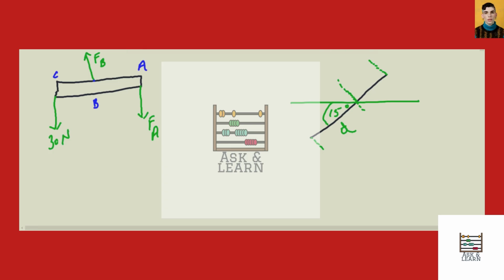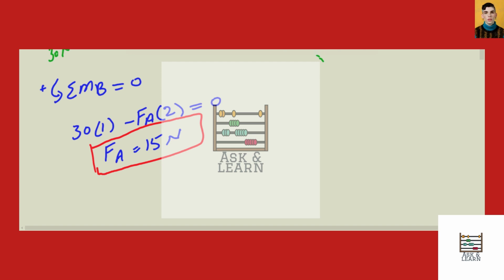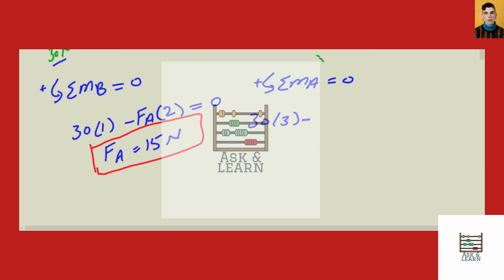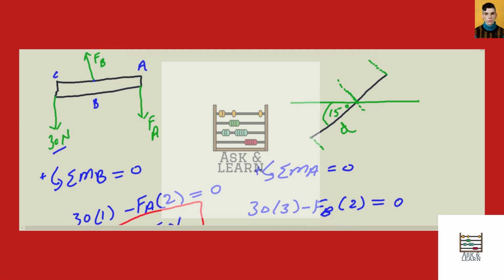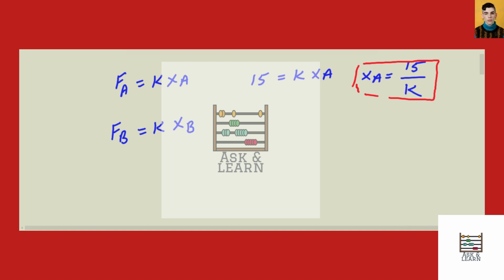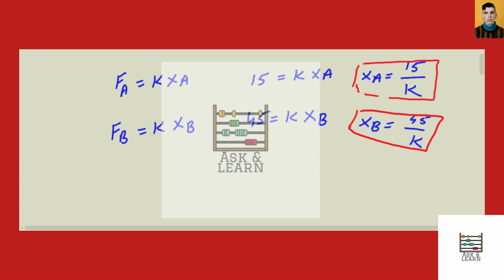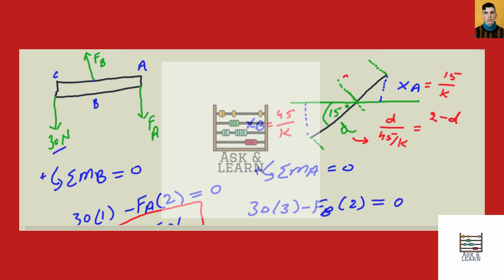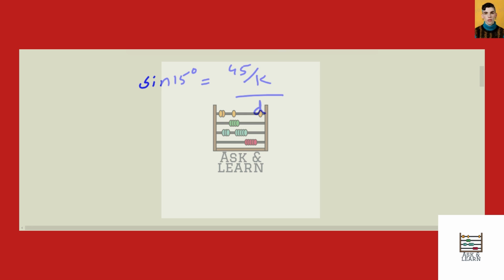Determine the stiffness of each spring so that the 30 -N force causes the bar to tip when the forc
Determine the stiffness of each spring so that the 30 -N force causes the bar to tip when the force is applied. Originally the bar is horizontal and the springs are unstretched. Neglect the weight of the bar.